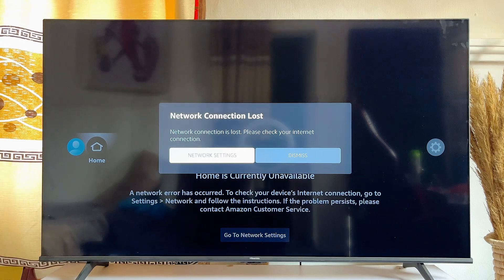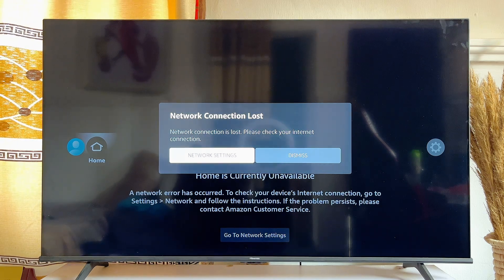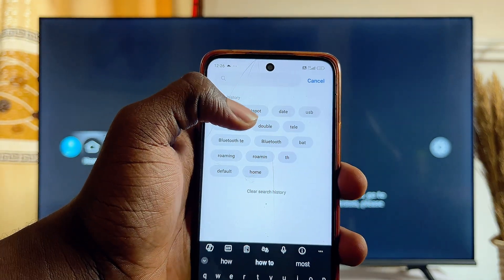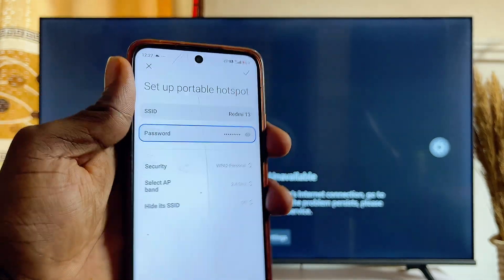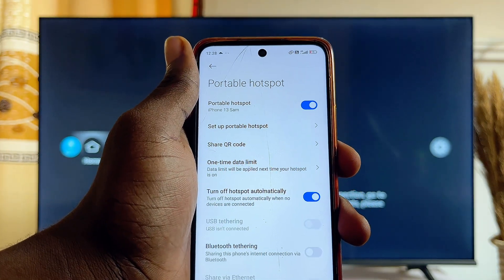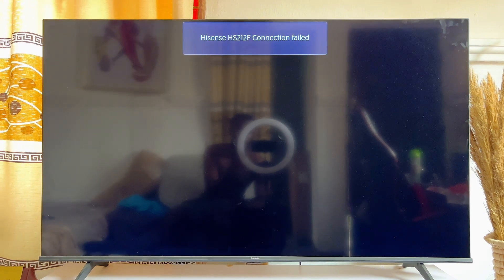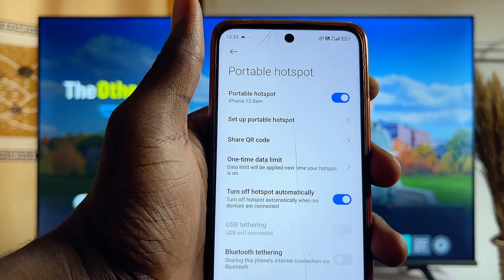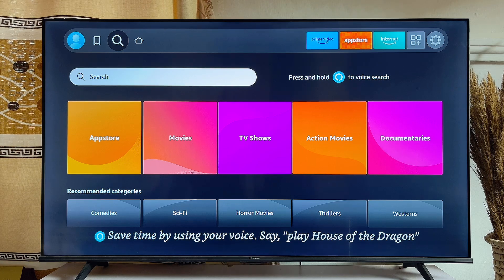How to Connect Fire TV Stick to WiFi Without Remote | 2 Ways to Connect to Internet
Learn How to Connect your Fire TV Stick to WiFi Without Remote in this step-by-step tutorial. In this video, I explained how to connect your Amazon Fire TV Stick to Internet WiFi without remote control. This is very useful if you've lost your Fire TV Stick remote or if it's damaged. For the first method, I practically discussed the process of changing your current WiFi name and password to match the WiFi name and password that the TV had connected to previously. This trick makes the Fire TV Stick to reconnect to the internet without the need for a remote control.

Secondly, I demonstrated how to use a wired WiFi to get your Fire TV Stick connected to internet Wifi without using the remote. By connecting the Fire TV Stick via a wired Wi-Fi, it automatically connects to the internet, eliminating the need for further use of remote control.